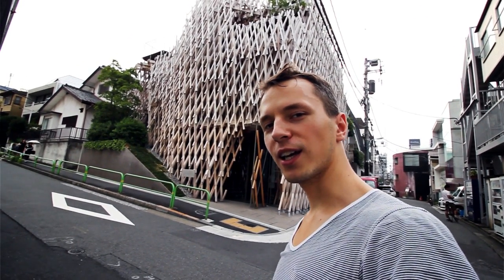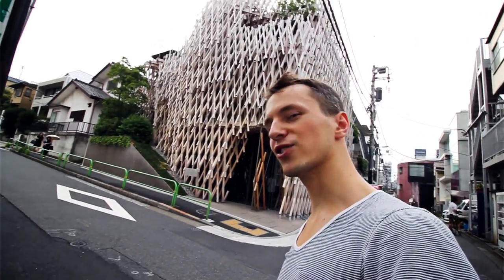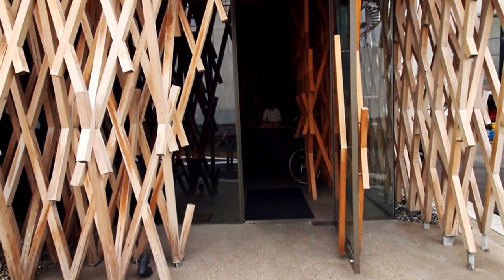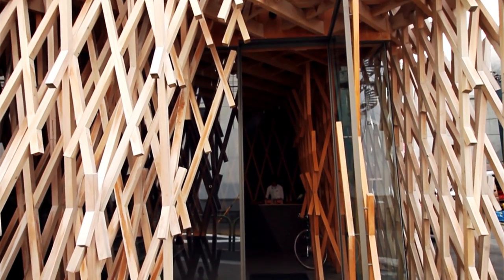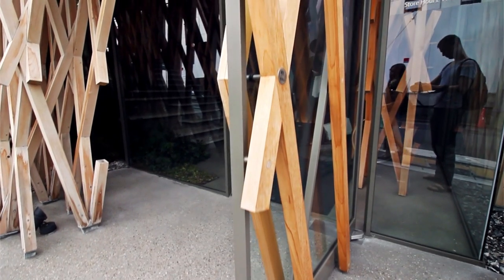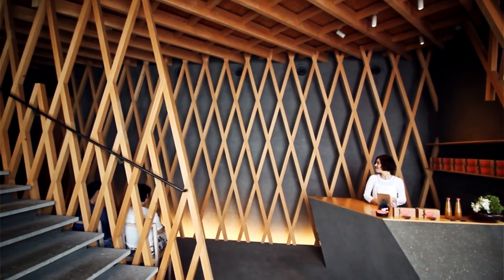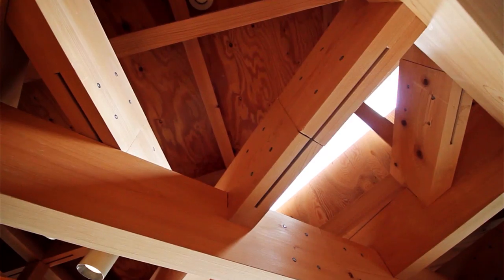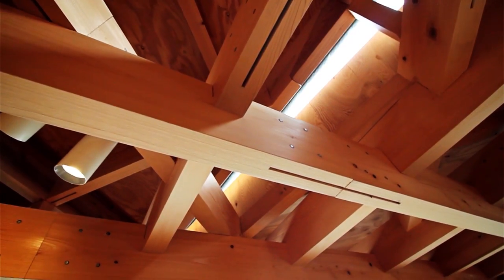Kengo Kuma, SunnyHills at Minami-Aoyama [Architecture]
Kengo Kuma, SunnyHills at Minami-Aoyama, 2013, Tokyo

I am an architect and graphic designer. My channel is about good architecture and cool design. Focusing on the best Japanese architecture. I am looking for top quality buildings from famous architects in Tokyo and around Japan.
Architekt, Japońska, Architektura, Japonia, Tokio

“I Am Running Down the Long Hallway of Viewmont Elementary” (by Chris Zabriskie)
"Battle (Special)" (by BoxCat Games)